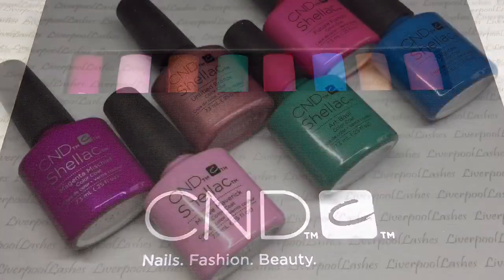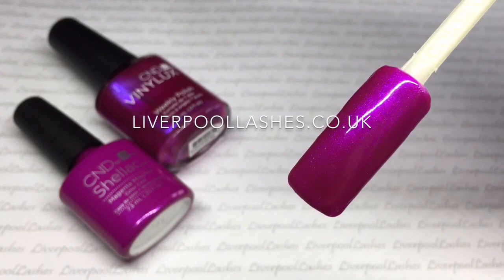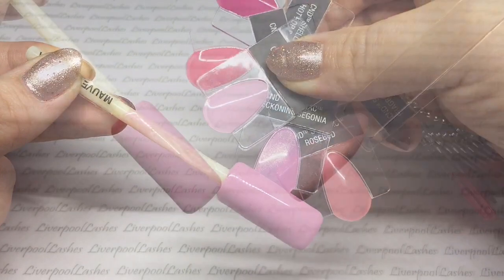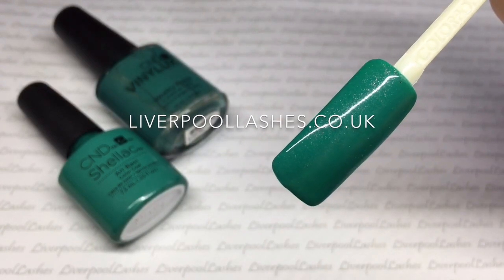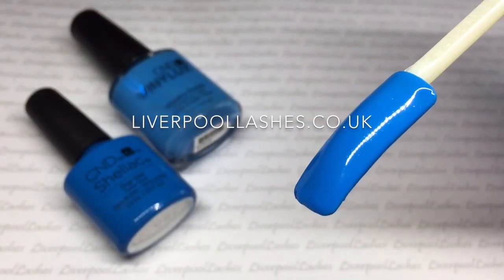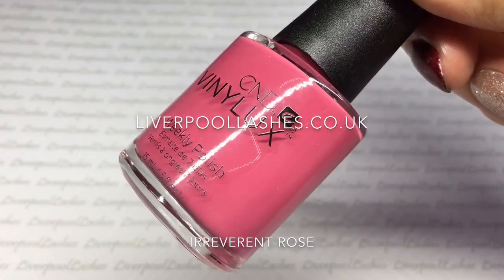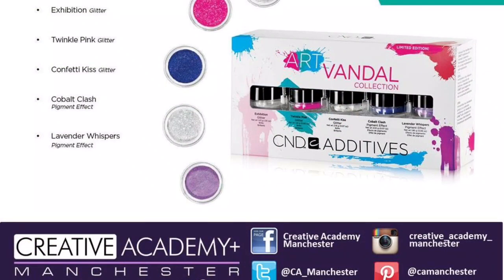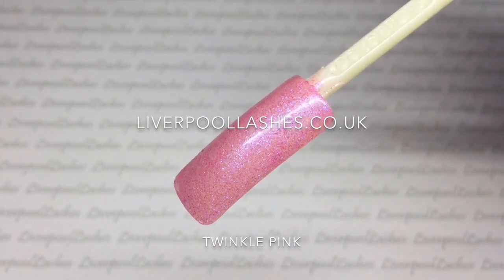CND Art Vandal Collection: Shellac, Vinylux & Additives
** This is not a paid video but item provided for video by Creative Academy+ Manchester **